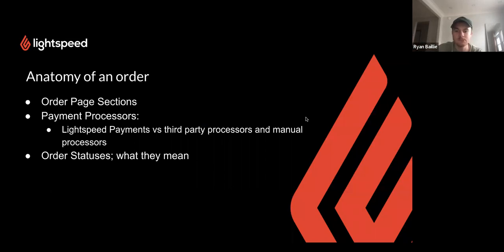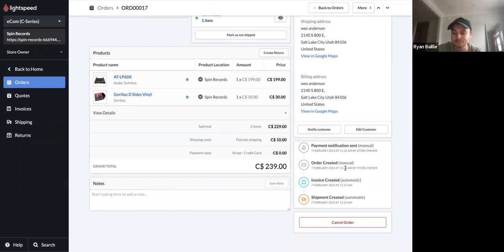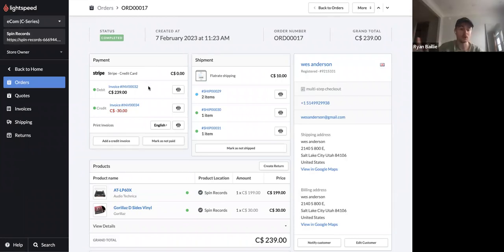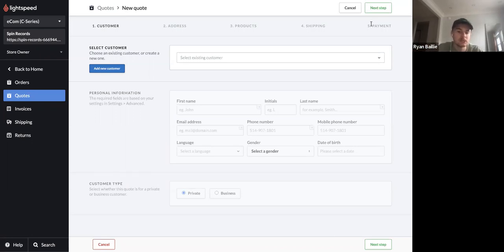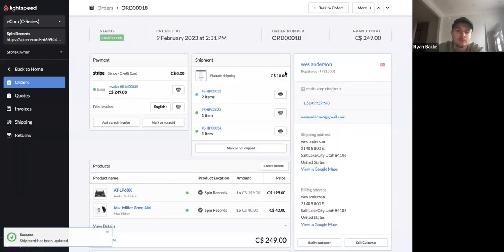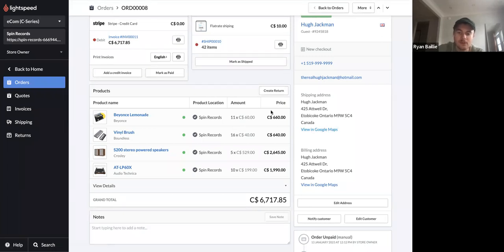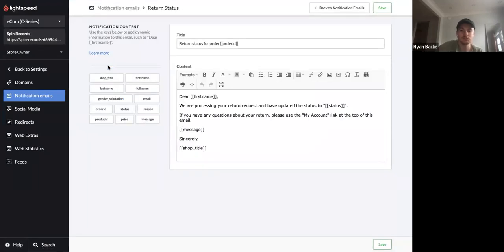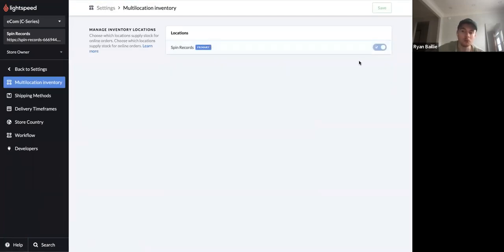Lightspeed C-Series - Orders and Transactions Webinar